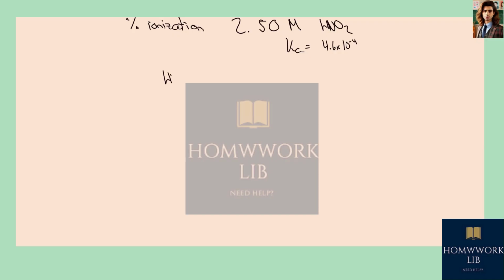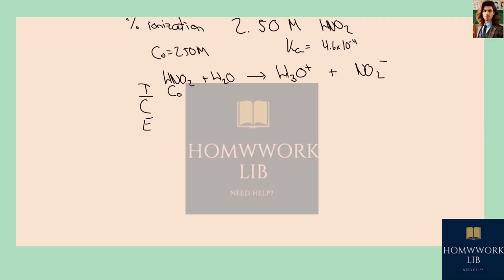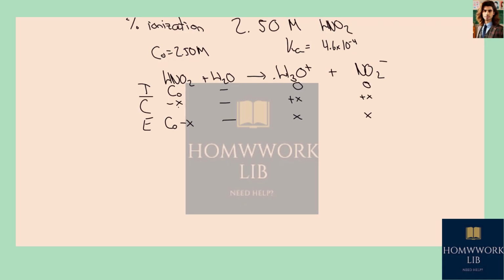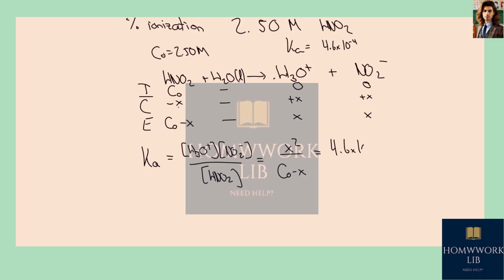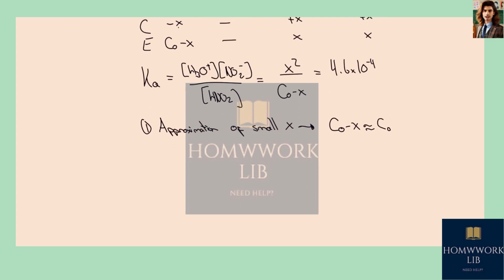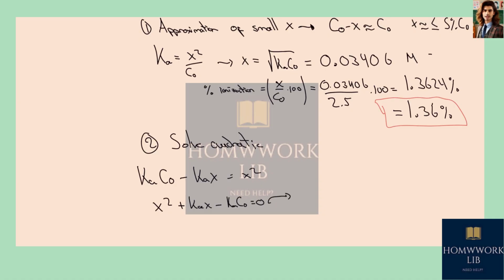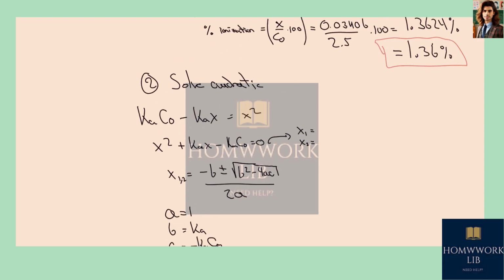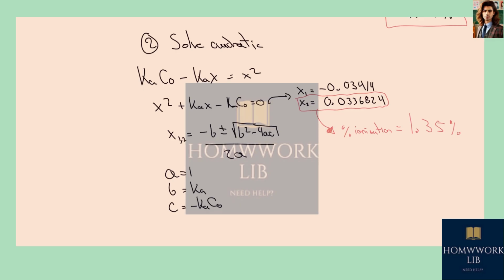[Chemistry] Calculate the percent ionization of 2.50 M HNO2 solution. The Ka of HNO2 = 4.6 x 10-4. E